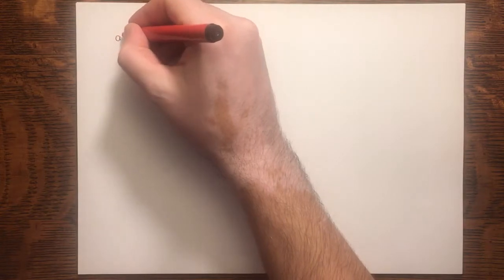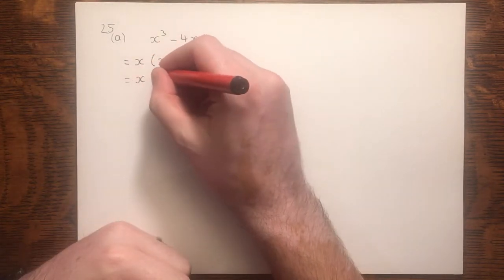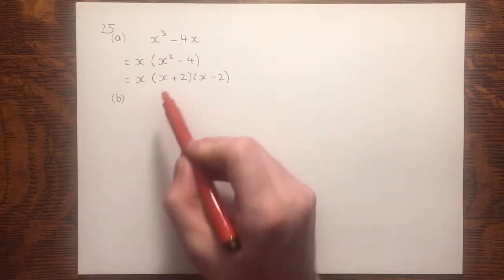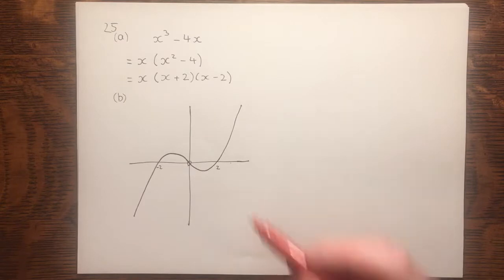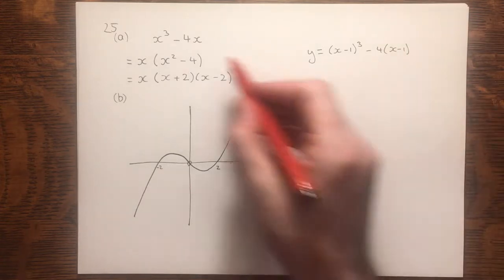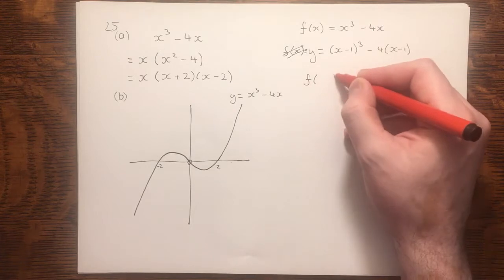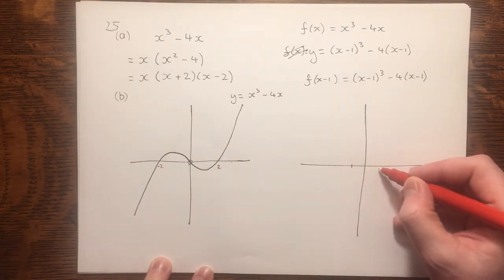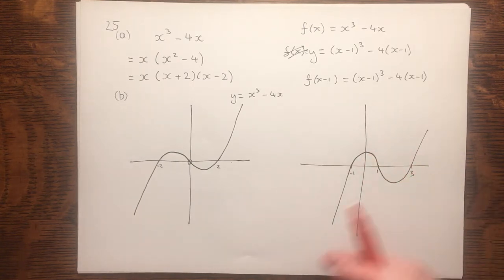Review exercise 1 - question 25